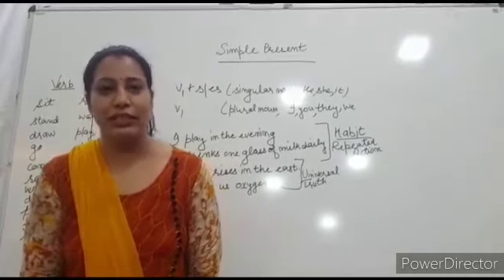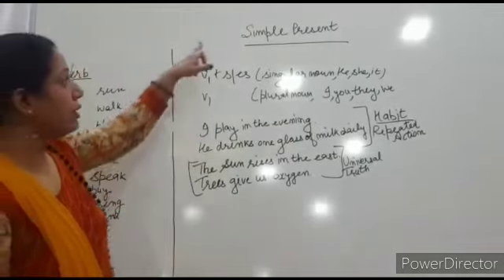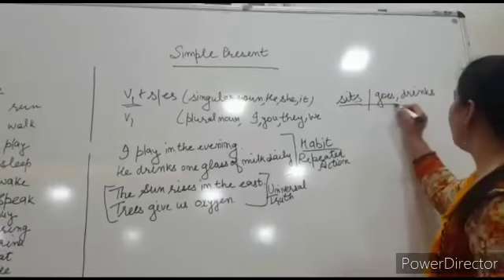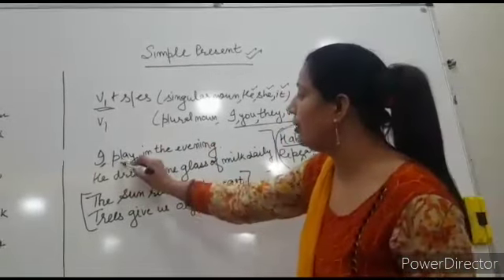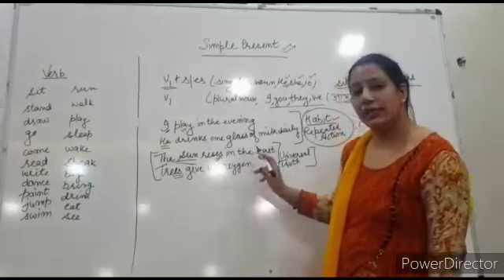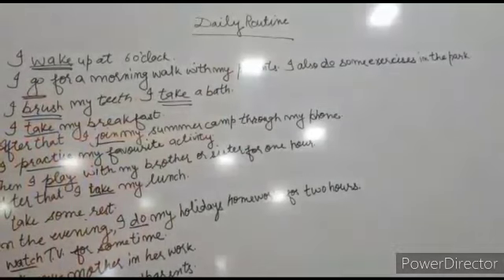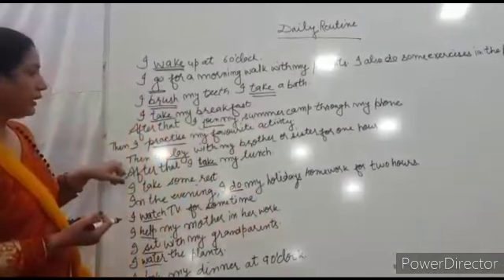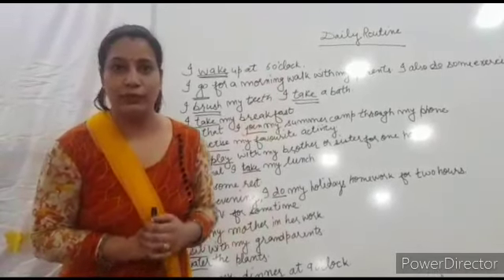अपना DAILY ROUTINE कैसे बताएँगे? Spoken English lessons | about Daily routine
English speaking practice -  अपना DAILY ROUTINE कैसे बताएँगे? Spoken English lessons in Hindi

Hi friends, today I am going to tell you about my daily routine. I will tell you about what I do when I wake up and what I do when I sleep. So if you want to learn to speak in English about your daily routine keep watching this English lesson with me . where we learn English through Hindi.

This YouTube channel focuses on learning English and maths concept for people whose mother tongue is Hindi. You will find English lessons related to spoken English conversation, Grammar, and sentences you would use in your daily English speaking. Do watch all our English lesson to be a fluent English speakers and speak English confidently.